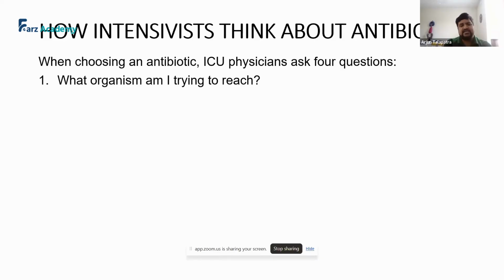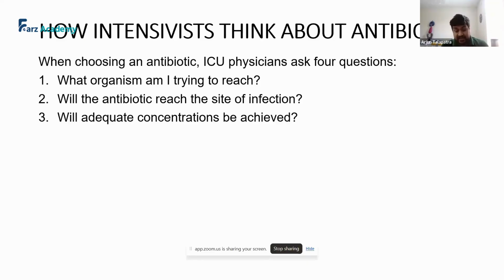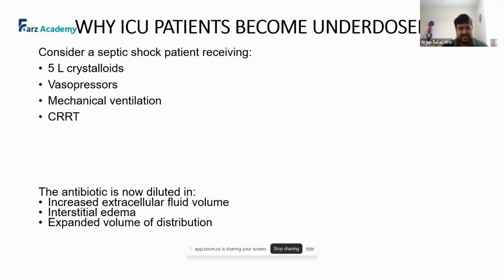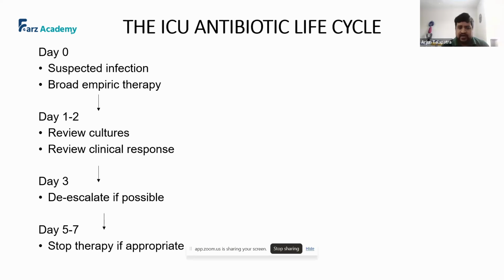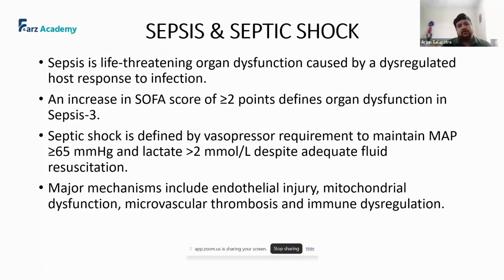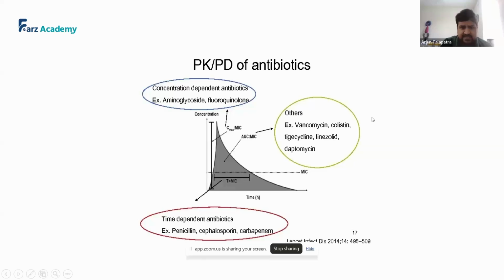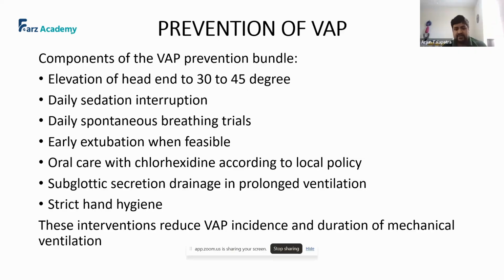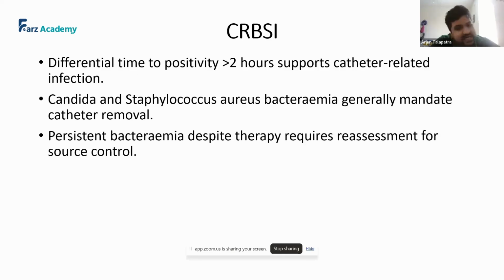EDIC Part- I Course | Infectious Disease & Disorders - Dr Arjun Talapatra | 07 July 2026 | Short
EDIC Part- I Course | Infectious Disease & Disorders - Dr Arjun Talapatra | 07 July 2026 | Short Video Farz Auxiliary Academy is an online learning platform dedicated to helping students excel in MRCP and EDIC exams. With expert-guided courses and comprehensive resources, we make your preparation journey seamless and effective.